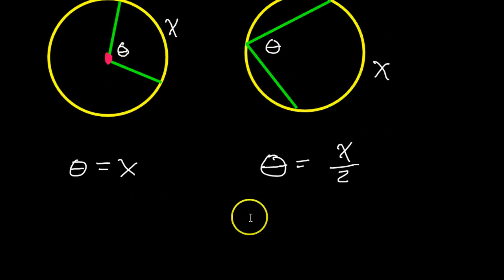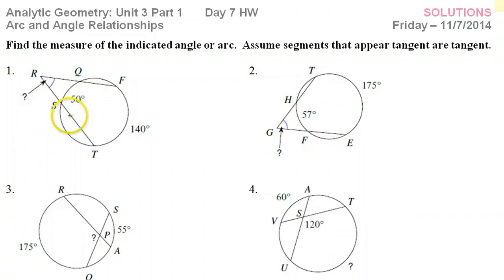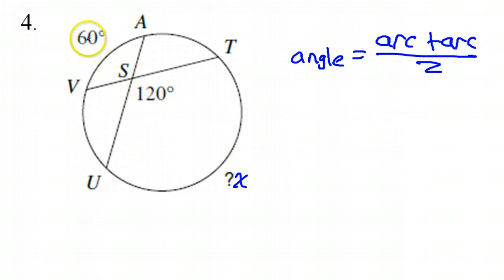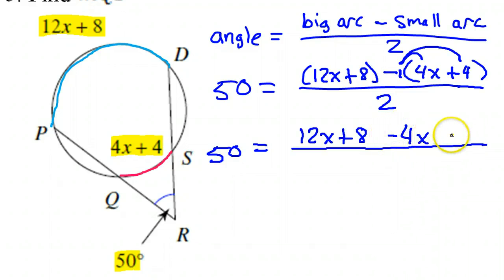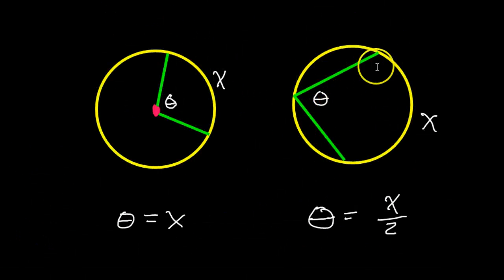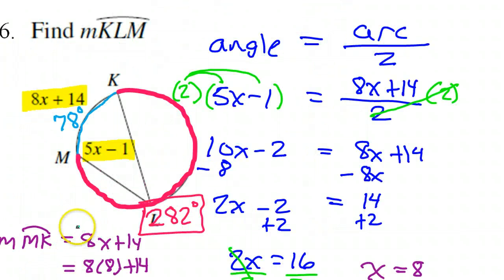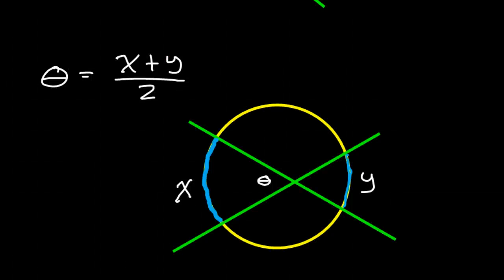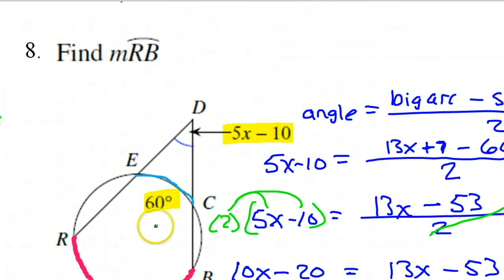Day 7 HW (1 to 8) Arc and Angle Relationships